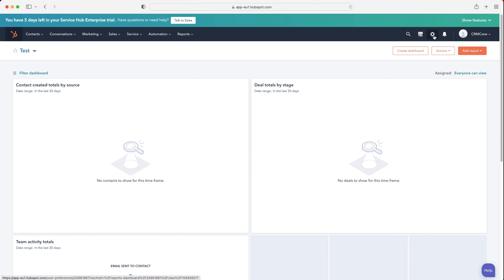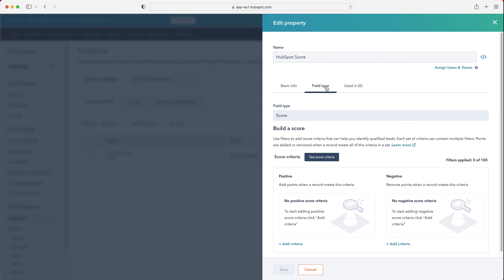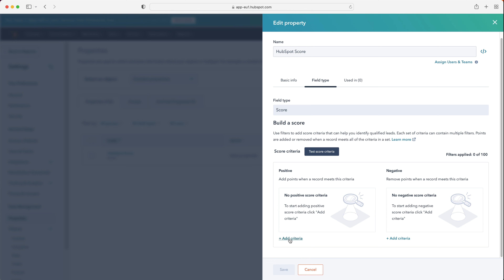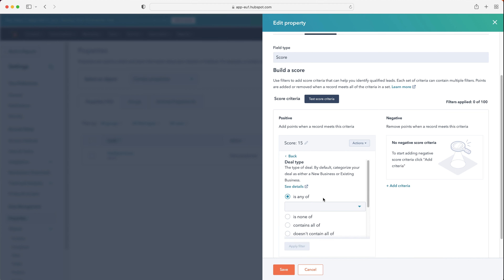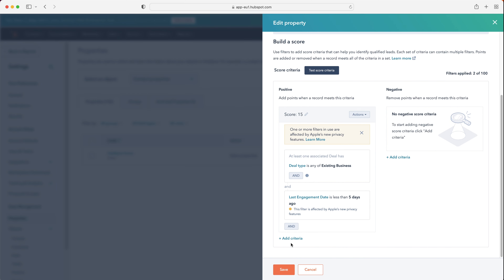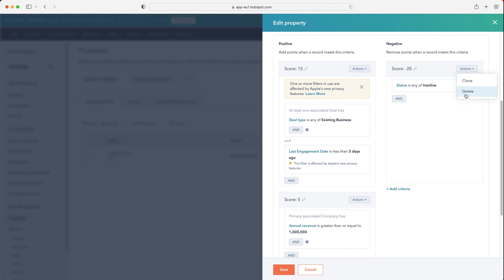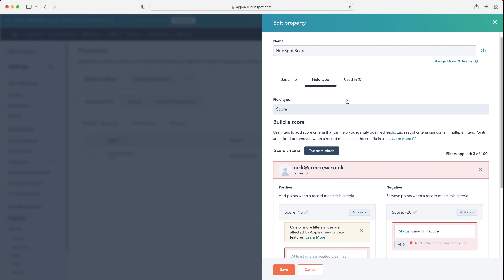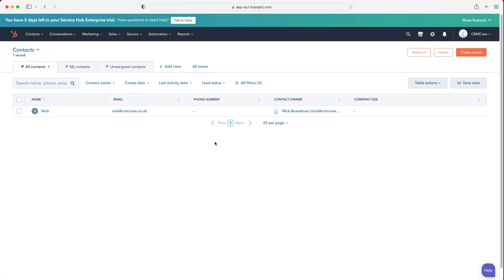Lead/Contact Scoring Explained In HubSpot CRM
Want US To Systematize Your Business?

In this video I explain how to score your contacts based on attributes inside HubSpot CRM.